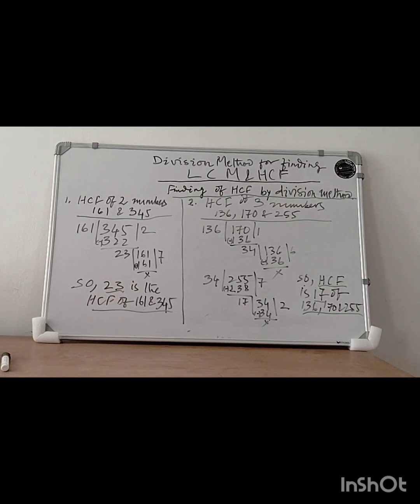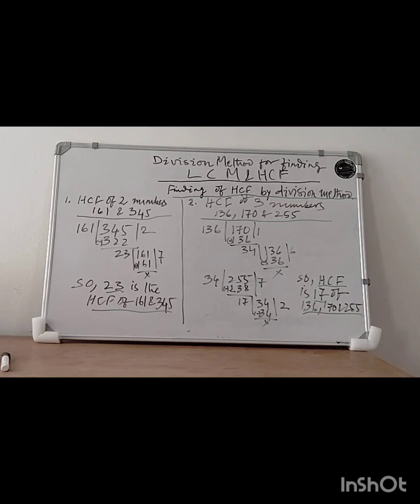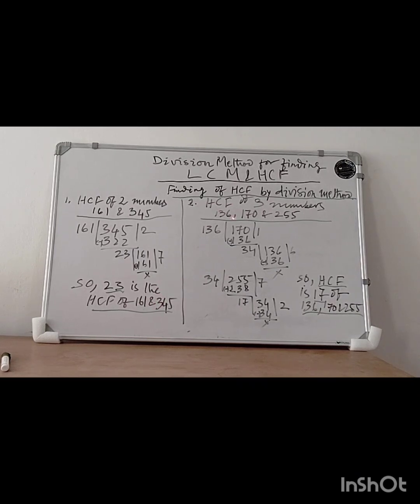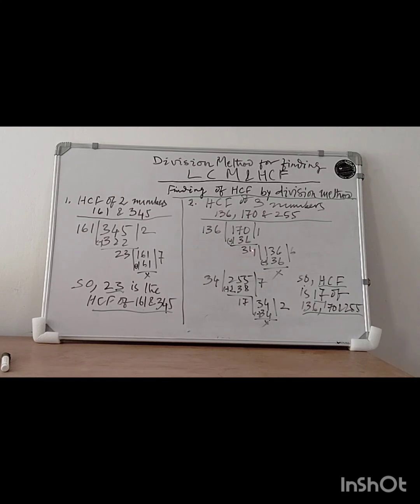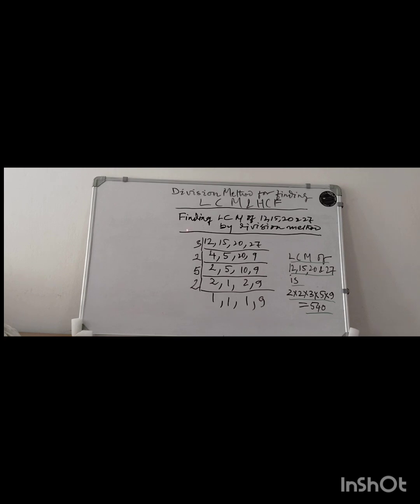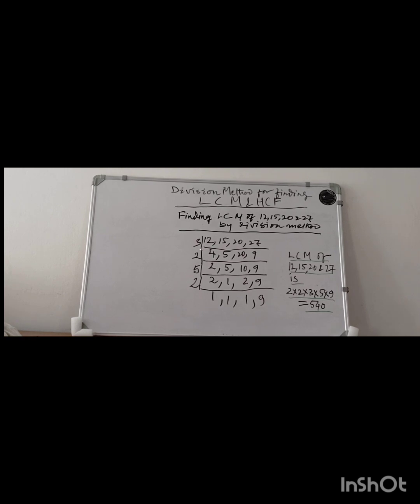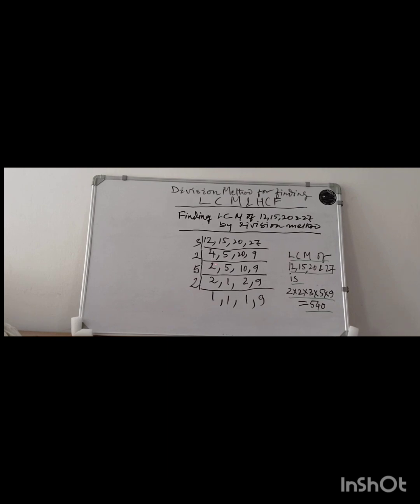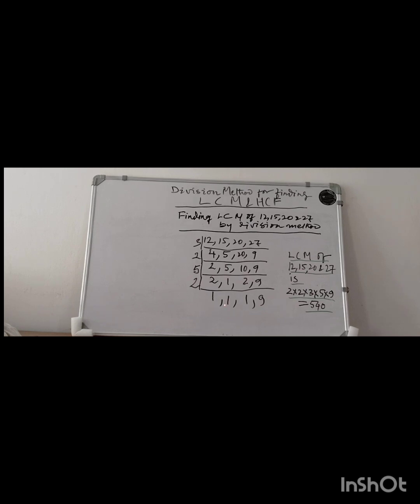Finding out HCF and LCM by division method.